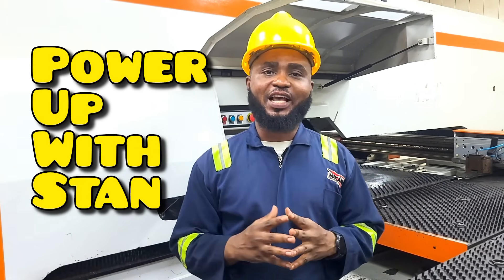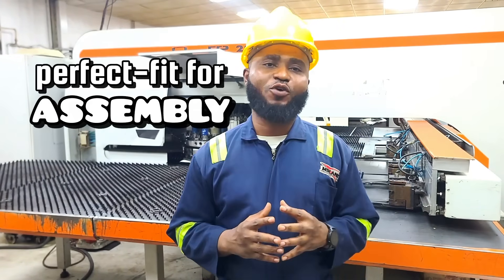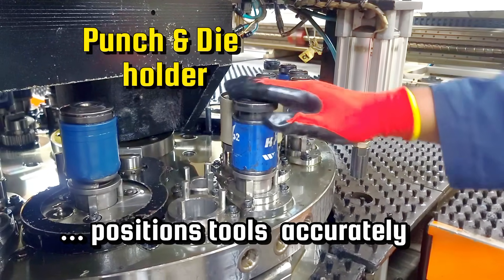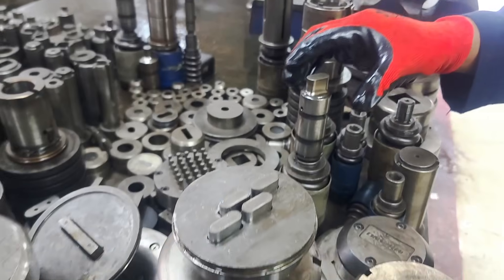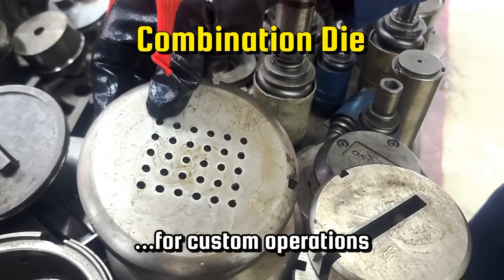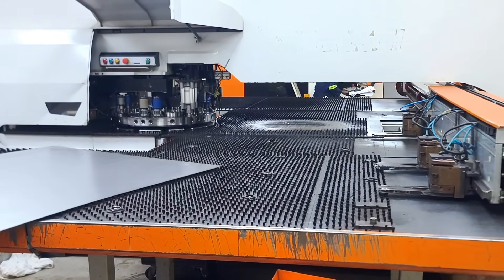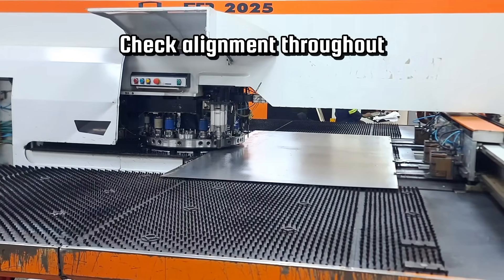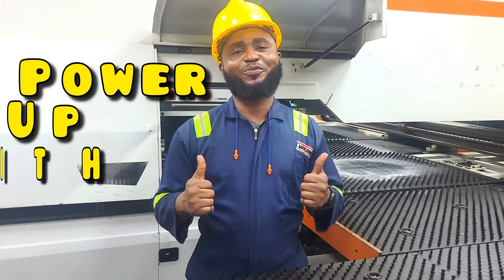How CNC Punching Machines Cut Steel With Precision | Inside Mikano Fabrication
How do factories create thousands of perfect holes, patterns, and slots in steel sheets?
Welcome to Power Up With Stan, and today we explore one of the most accurate metal-processing machines in modern fabrication:
The CNC Hydraulic Punching Machine (Turret Punch).

Inside Mikano’s Steel Fabrication Division, this powerful machine transforms flat steel sheets into precision components used in:

– Generator housings
– Control panels
– Brackets
– Frames
– Industrial enclosures

Types of Punching Machines
– CNC Turret Punch
– Hydraulic Punch
– Mechanical Punch

How Punching Works
– Tool selection
– Force-driven punching
– Sheet programming
– Position accuracy
– Hole pattern production

Tools and Components
– Punches & dies
– Auto-index stations
– Clamp alignment
– Waste management

Safety Requirements
– PPE
– Operator authorization
– Guarding systems
– Emergency stop protocol

Real Demonstration
Watch how steel sheets become perfectly shaped components used in heavy industrial applications.

This is engineering. This is precision.
This is Power Up With Stan.